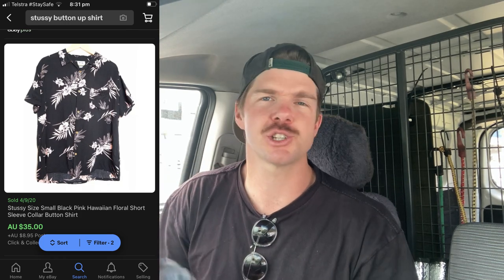Maximise Your Facebook Marketplace Sales With These NEW Tips!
Join me as I talk through a few different ideas to increase your facebook marketplace sales & tips on getting started with negotiating a cheaper purchase price!  I also stop by a Salvo's, buy & sell on Facebook Marketplace, give you a tour of the updated working space & reveal my latest purchase that will help grow my business!

4”x 6” Labels
Tape Dispenser